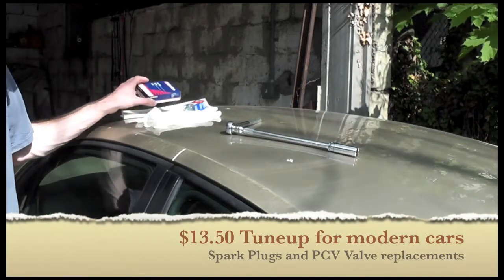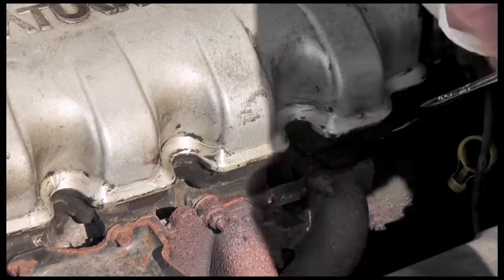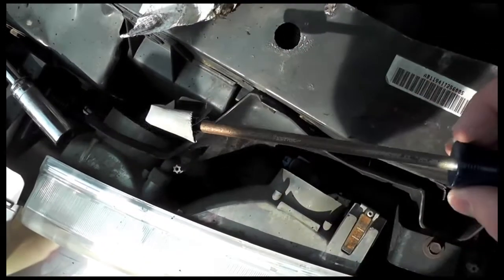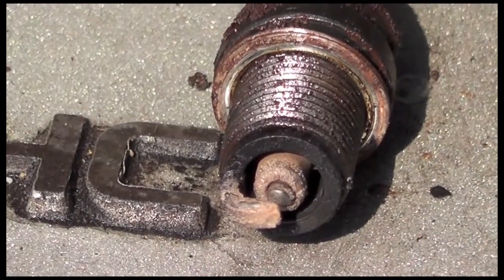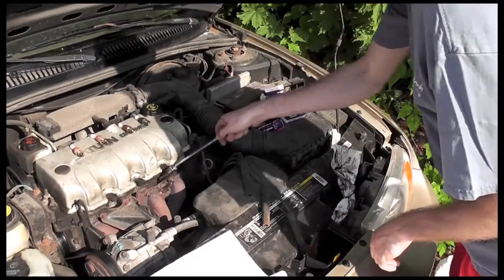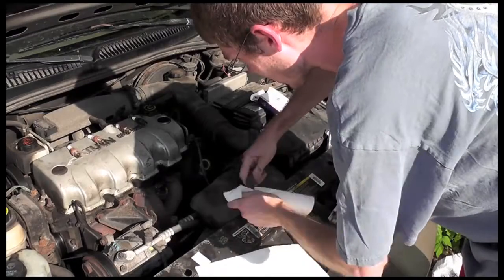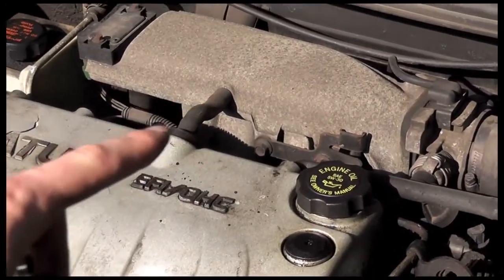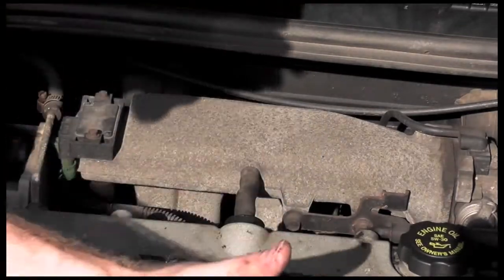$13.50 Tuneup For Basic Cars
Auto tuneup basic spark plug and PCV valve replacements on a 2000 Saturn SL which is basic and similar to most modern 4 cylinder engines on the market, easy DIY upgrade